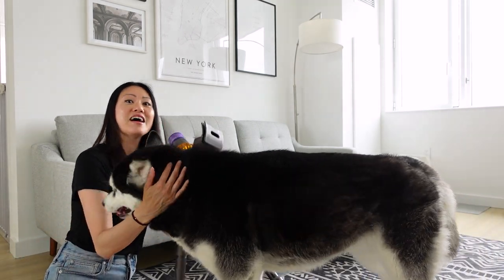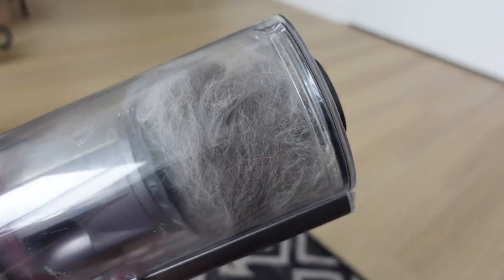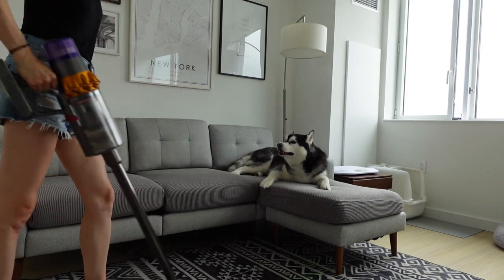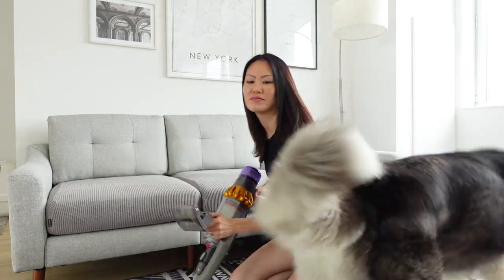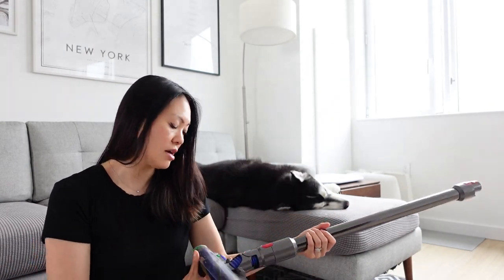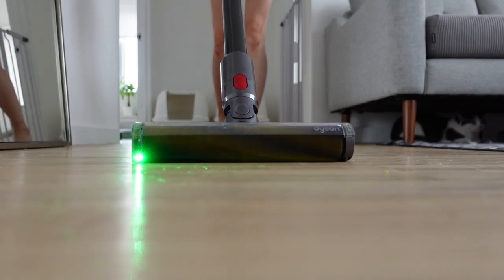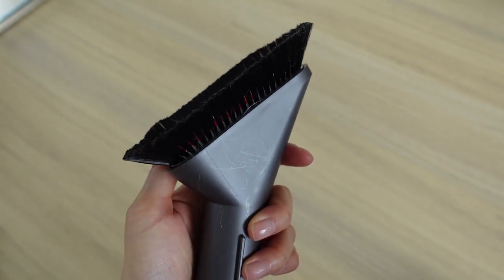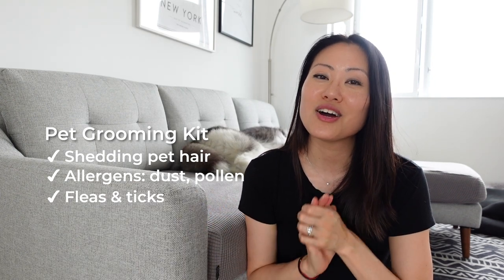Best Vacuum For Husky Hair, Dyson Pet Grooming Kit | How to Use Pet Grooming Kit, Dyson v15 Detect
Hi Friends! We are sharing the best vacuum for husky hair along with a pet grooming vacuum kit! The Dyson v15 detect and pet grooming tool is a must have for double coated dogs that sheds all over your home. It's one the best investment we made for our pet-friendly home.

Dyson Pet Grooming Tool buy from Dyson:

Dyson V15 Detect buy from Dyson

Dyson v15 Detect buy from Amazon

Our Amazon Favorites

This video cannot be downloaded and used without written permission from Elaine Le.